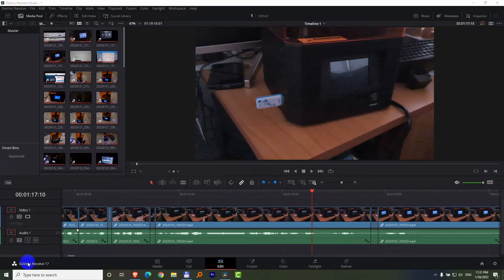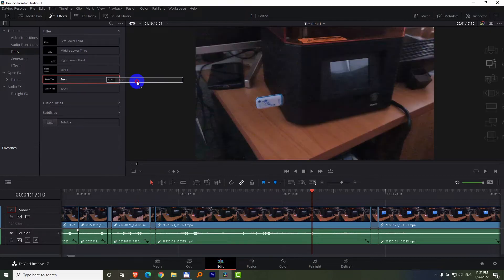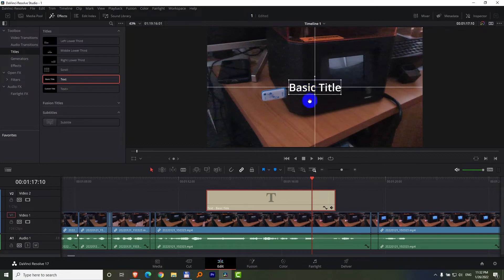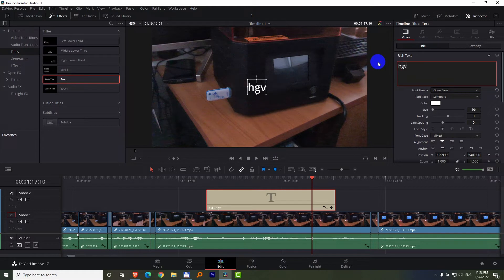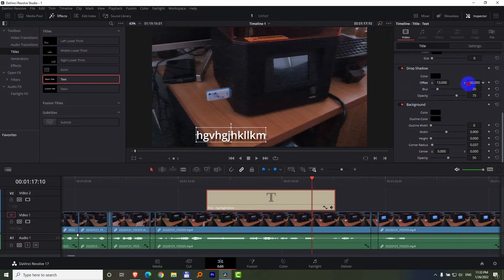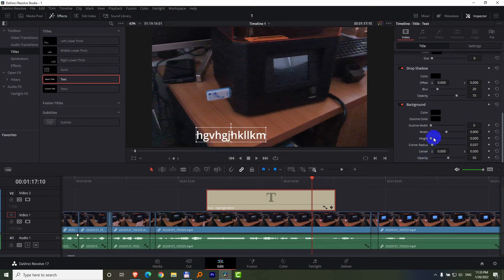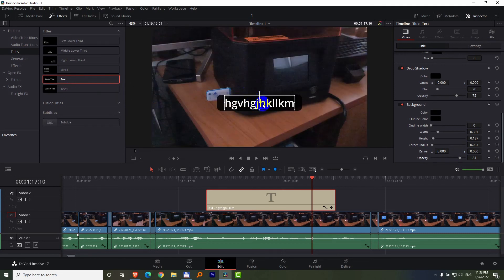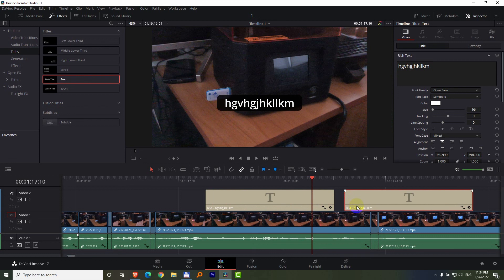How to add text in Davinci Resolve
Add text:
- Effects (top, left)
- Toolbox
- Titles
- Text (drag on top of a clip on timeline)

Modify text:
- Inspector (top, right)
- Title